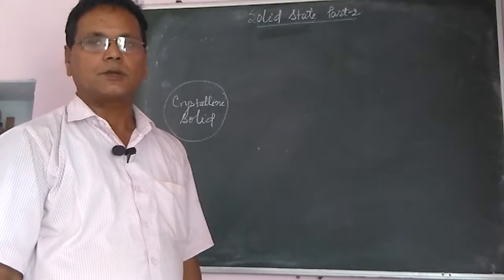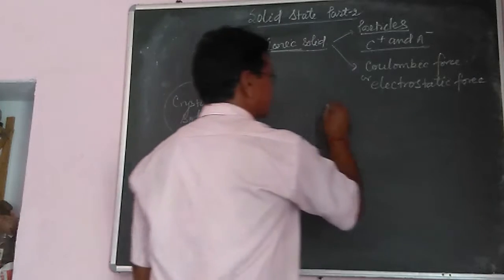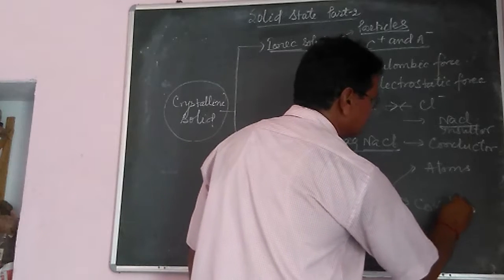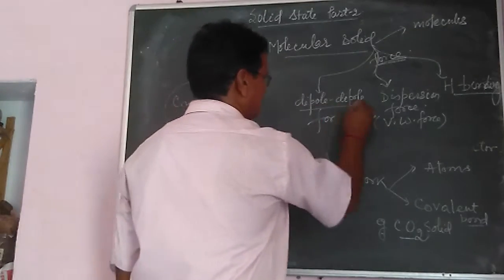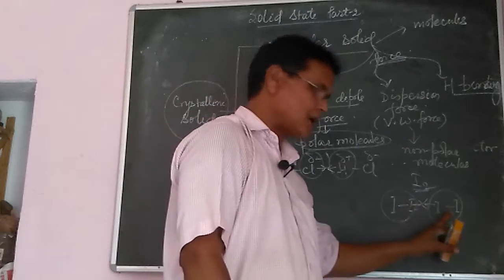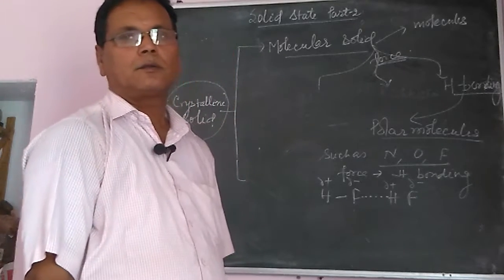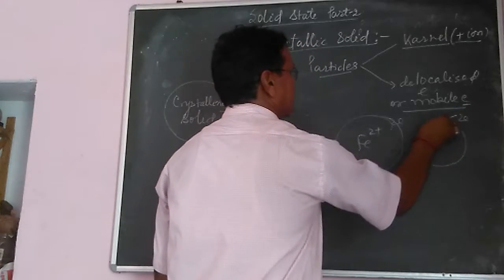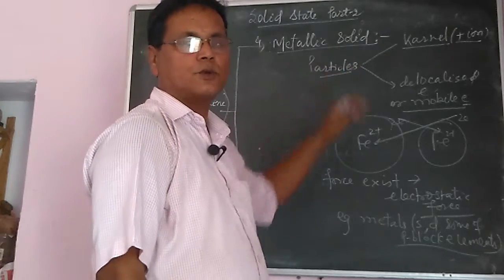Types of Crystalline solids ;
Watch it with full concentration to identify among types of crystalline solid.